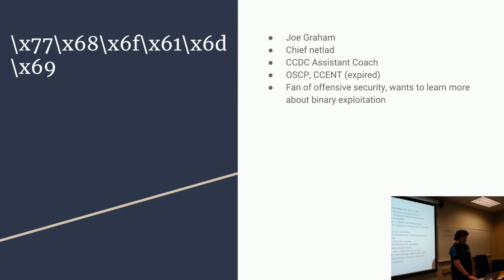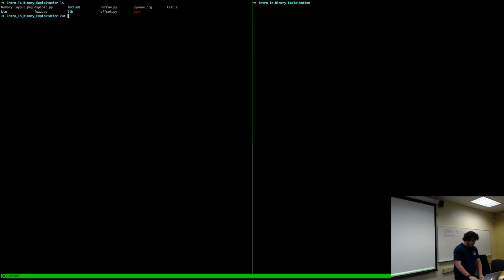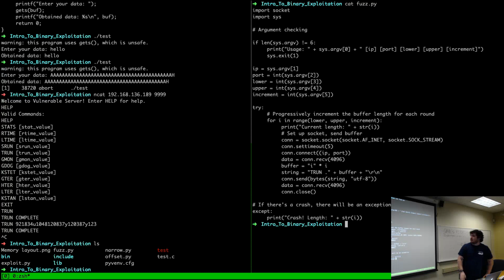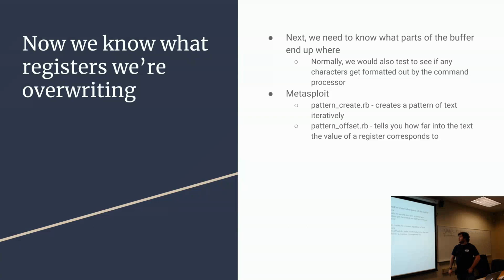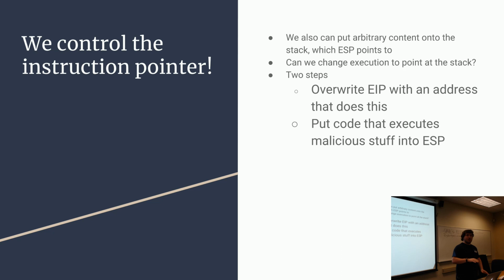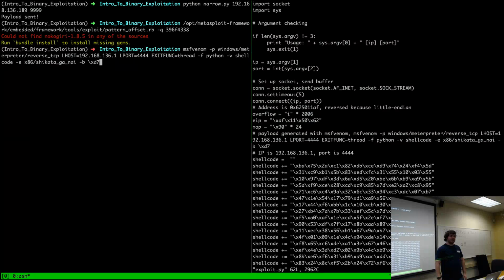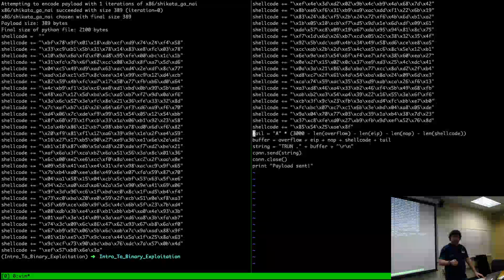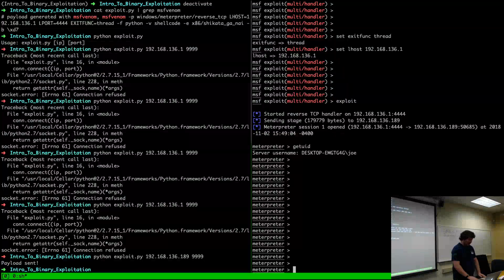Intro to Binary Exploitation - Joe Graham